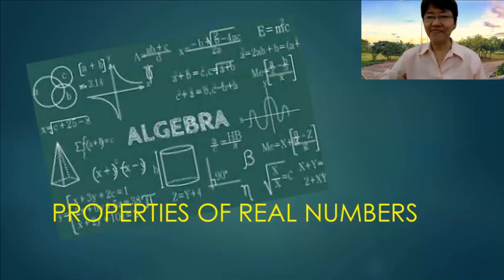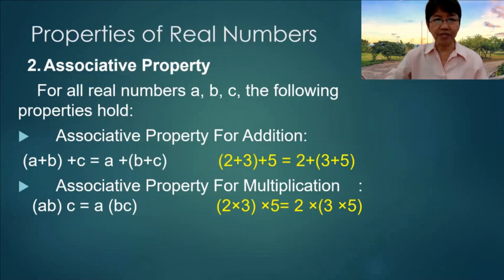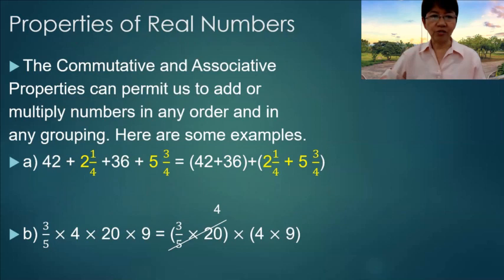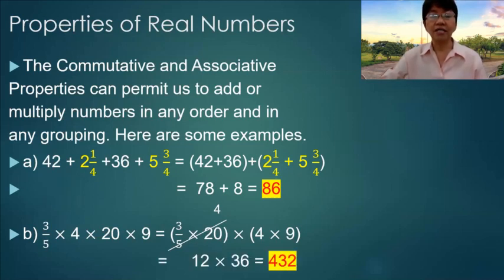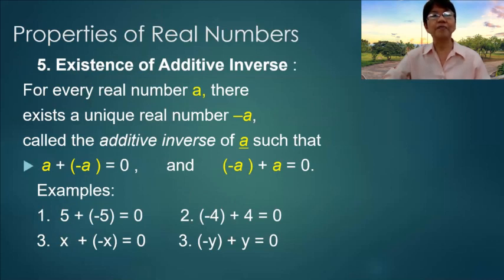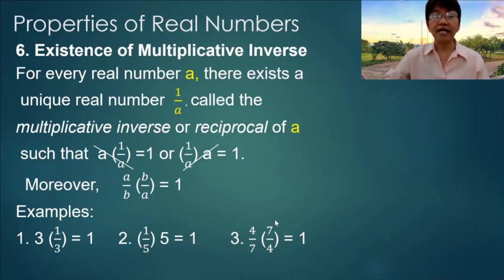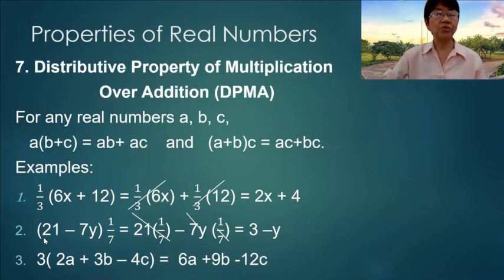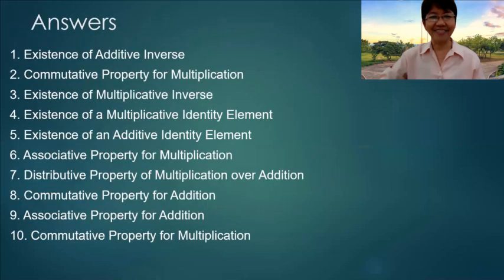Properties of Real Numbers- MATHEMATICS ALIVE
This video explains the characteristics of Real Numbers as they apply to certain operations. Like animals or people, numbers behave in certain ways which we call their properties. These properties guide us in the way we do basic operations with Real Numbers.